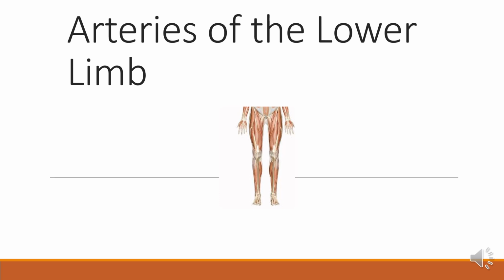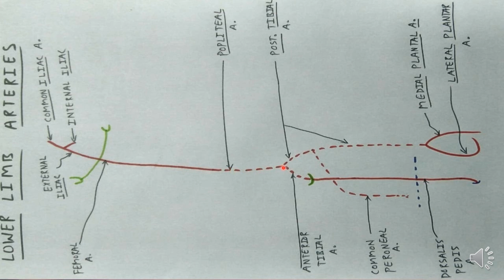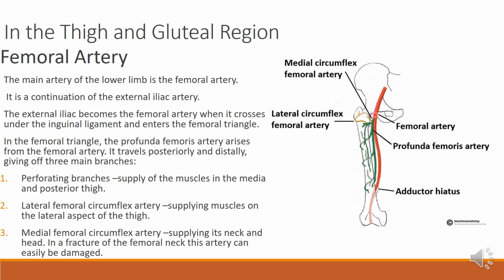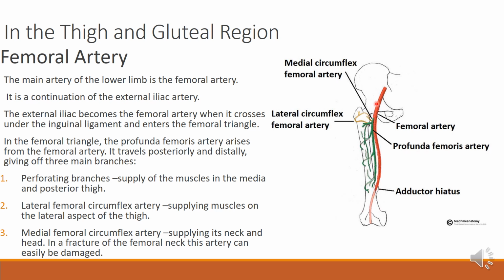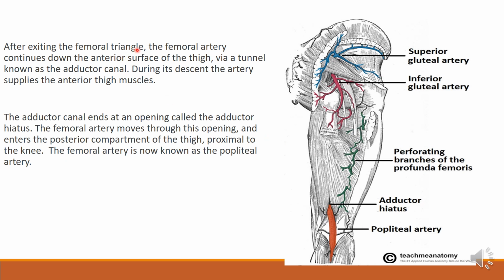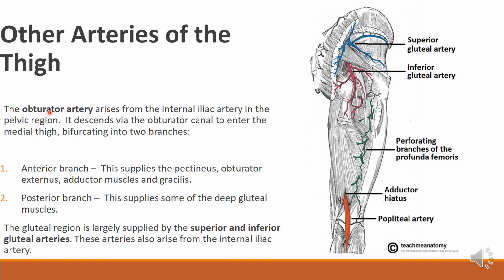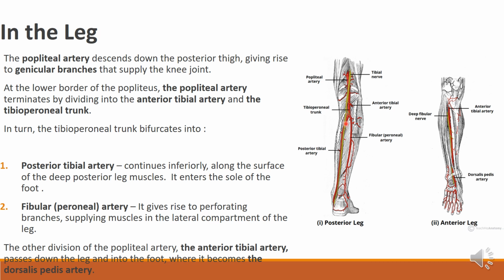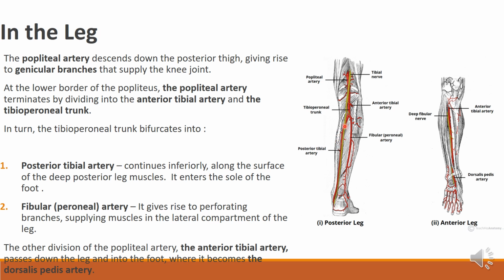Anatomy for BSc.N: Circulatory system: Arteries of the Lower Limb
A beneficial guide for your exam